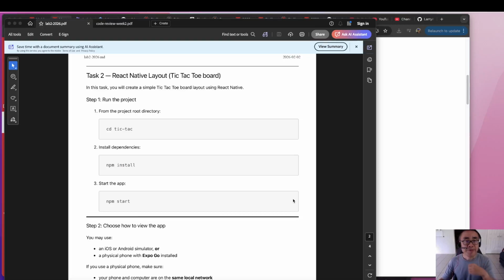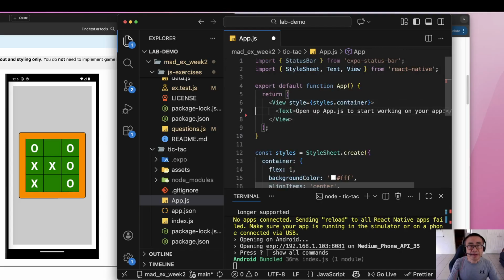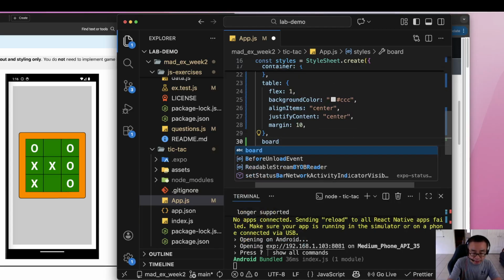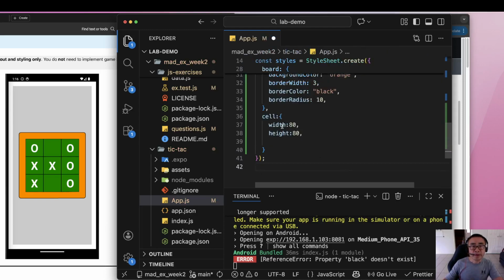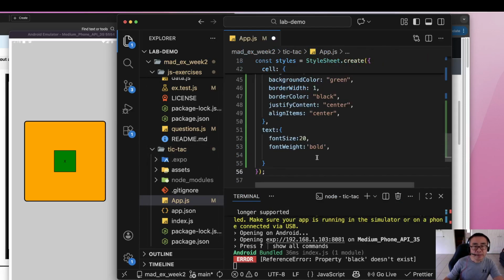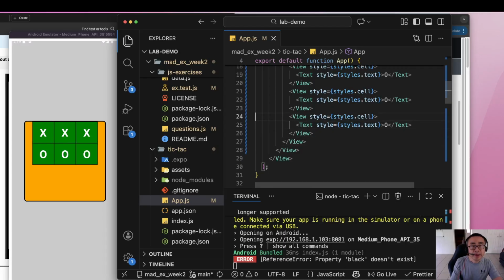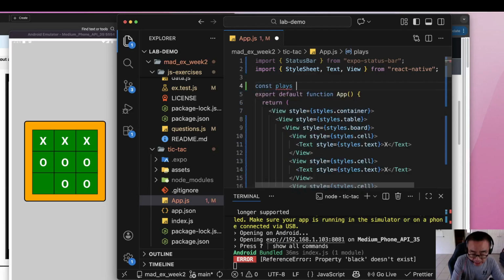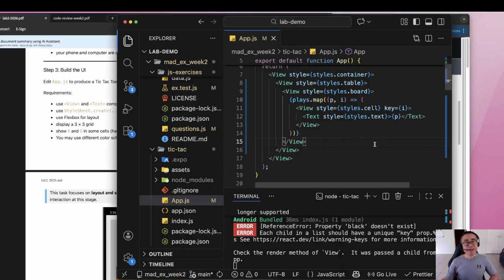MAD Lab02 Part 3 tic tac toe